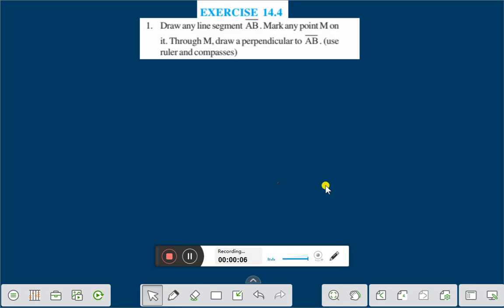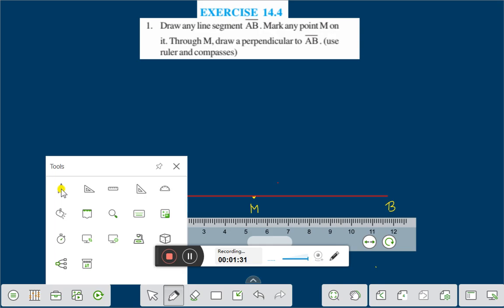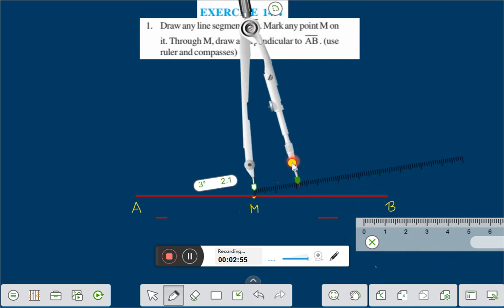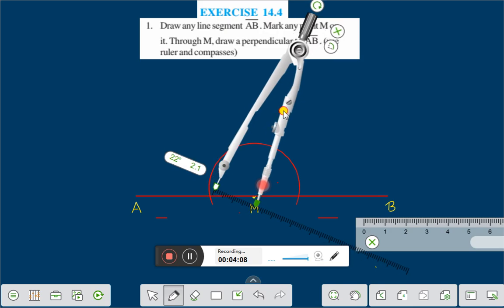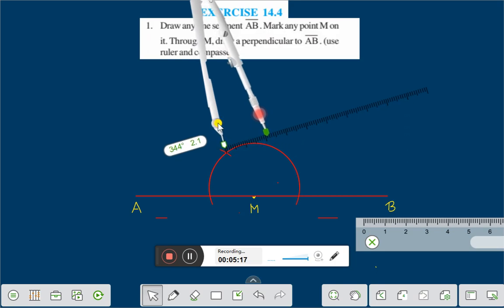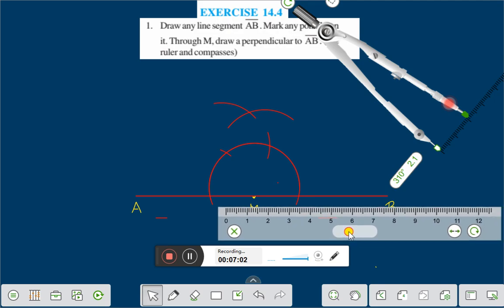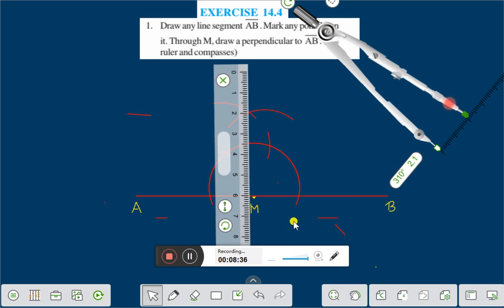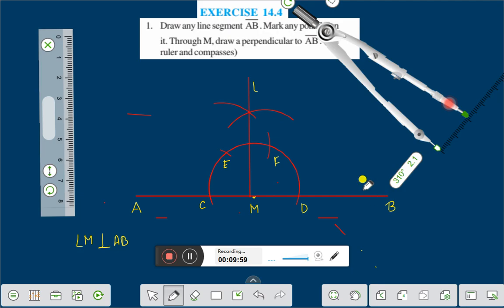EX-14.4 ,Q.NO- 1 CH-14,CLASS-6 ,PRACTICAL GEOMETRY,MATHS,NCERT,CBSE